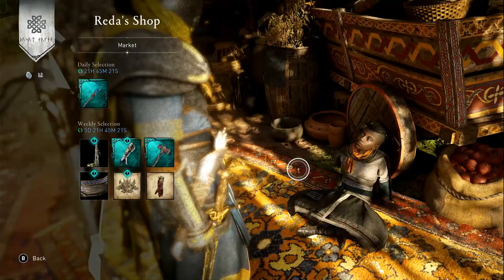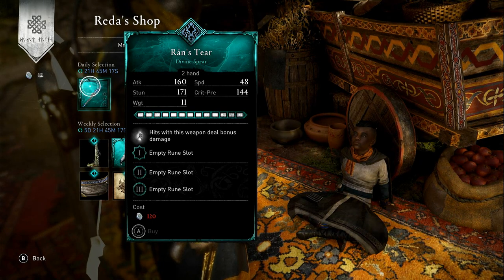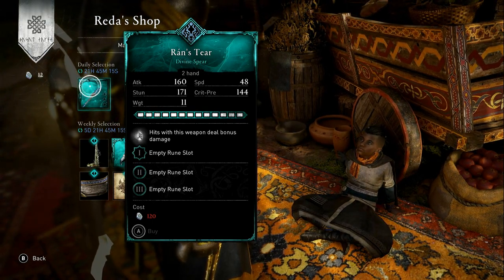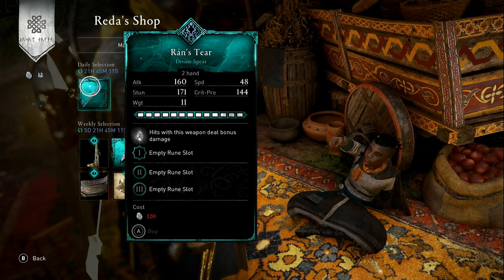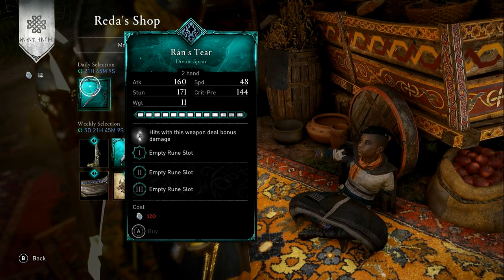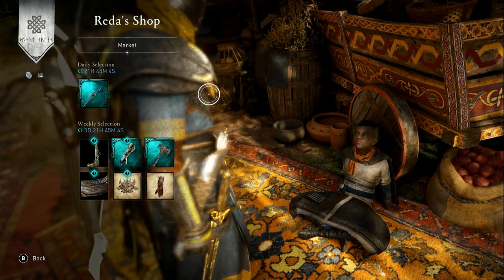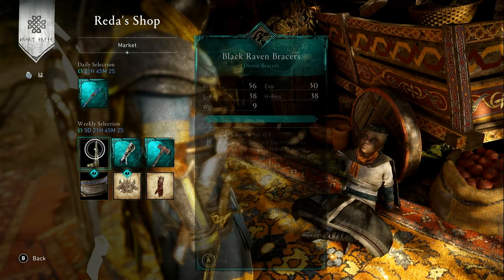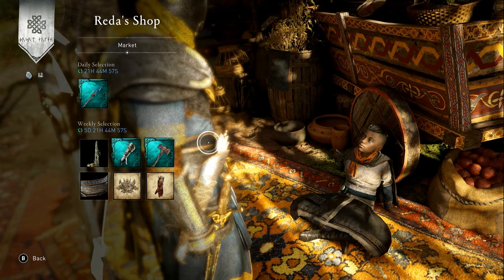AC Valhalla - REDA's SHOP TODAY DAILY UPDATE - 23rd Nov 2022